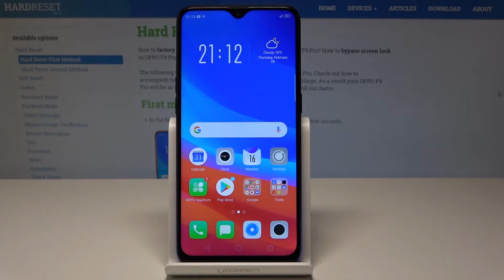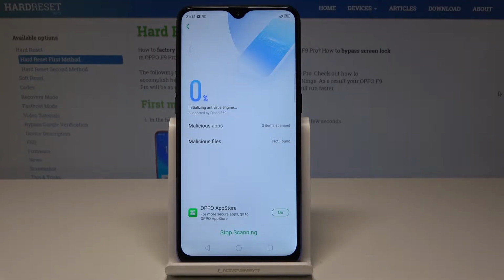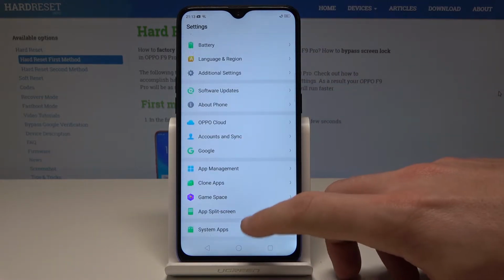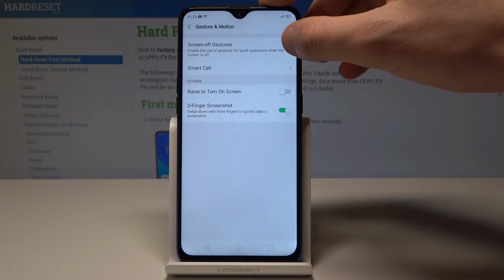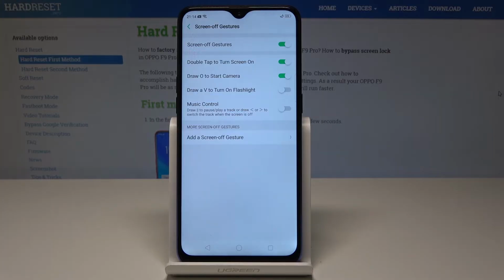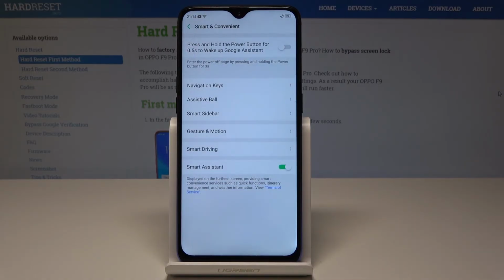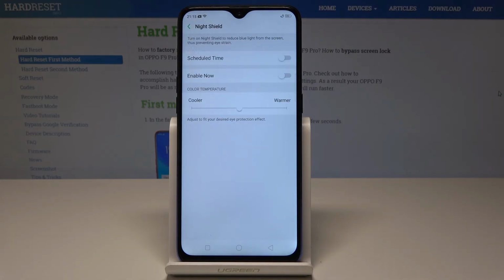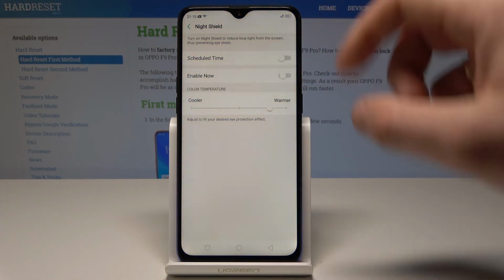Top Tricks OPPO F9 Pro - Best Features / Cool Tips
Find out how to all the best tricks, the best five features will help you on a daily basis. Come along with all the presented tips, learn new functions of your device and make your life more comfortable. Get the most out of your super OPPO and enjoy.

How to enable best tricks in OPPO F9 Pro? What are the coolest features in OPPO F9 Pro? How to locate top tricks in OPPO F9 Pro? How to extend options of OPPO F9 Pro?